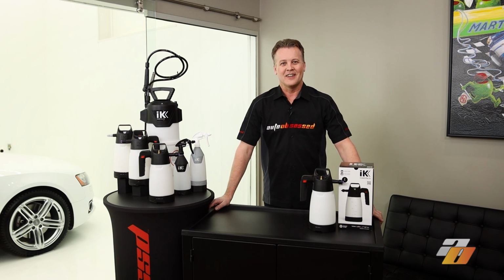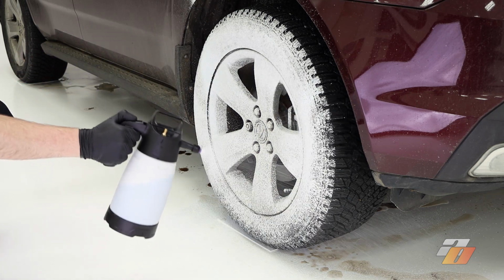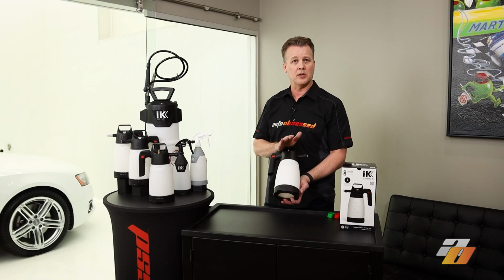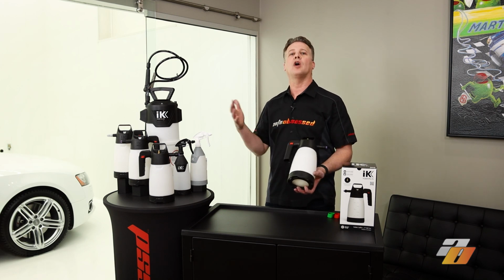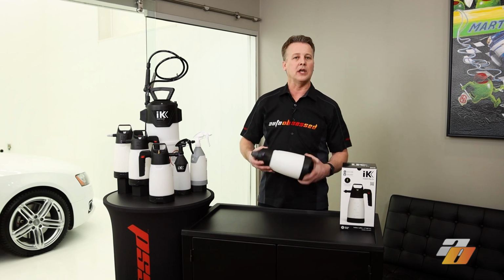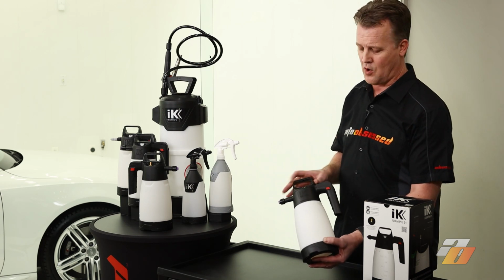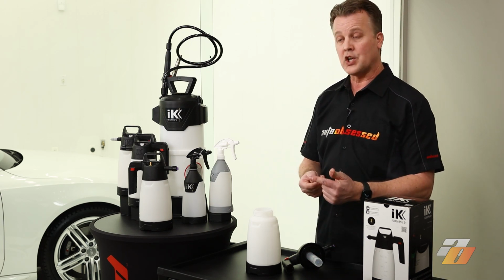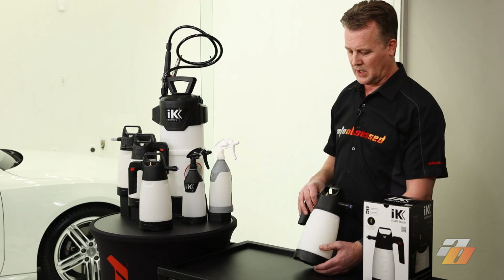Handheld Pressurized Sprayer – IK Foam Pro 2+ Review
IK Sprayer has just released the all-new IK Foam Pro 2+ pressurized sprayer. In this video, we review why pressurized sprayers are useful for detailing, the new features of the IK Sprayer Foam Pro 2+, how it use it, and how to get the best benefits from the sprayer in your detailing work.

💥SEE FULL PRODUCT REVIEW of The New IK Foam Pro 2+ Sprayer

🇨🇦 Links for Canada:
TO PURCHASE ITEMS USED IN THIS VIDEO:

🌎 Links for other Countries
🏷️IK Foam Pro 2+ Sprayer
🏷️IK Foam Pro 12
🏷️IK Multi Pro 2
🏷️IK Foam Pro 2
🏷️IK HC TR 1
🏷️IK Multi TR 1

🌎 PURCHASE TOOLS USED IN THIS VIDEO
🏷️Ridgid 18v Inflator or Ryobi Inflator
🏷️Luxor Utility Cart
🏷️Flexible Air Line

🚩Sign up to get notified about Promotions and New Product Announcements

This video is presented for instructional and educational purposes only. Auto Obsessed™ Ltd. accepts no liability for any loss or damage whatsoever or howsoever caused in reliance upon such information, application or services. As your results may vary from ours, always know your own product and application and ensure that all techniques used are suitable for your purposes as your results may vary from ours.